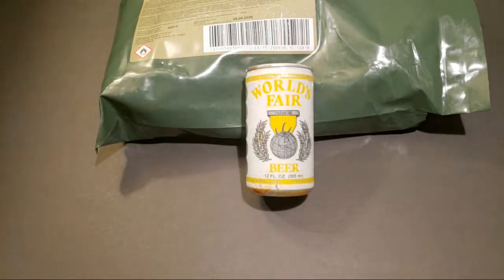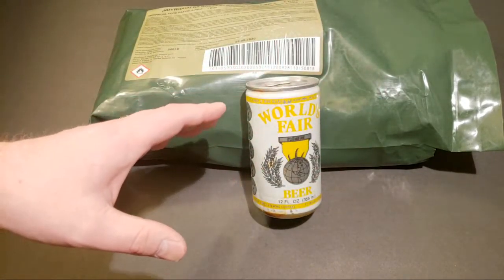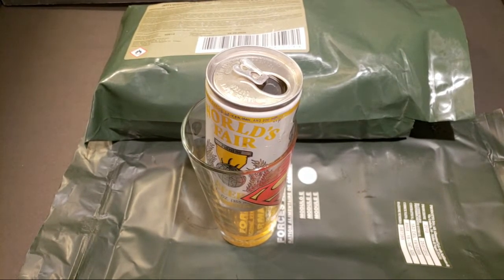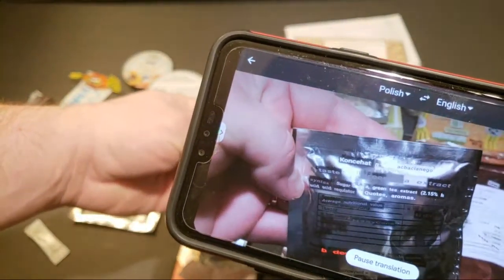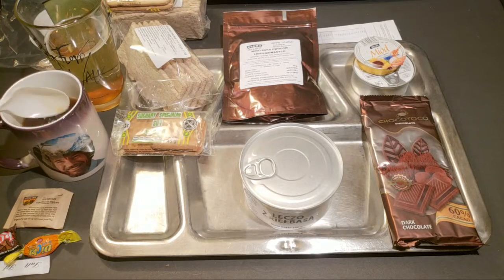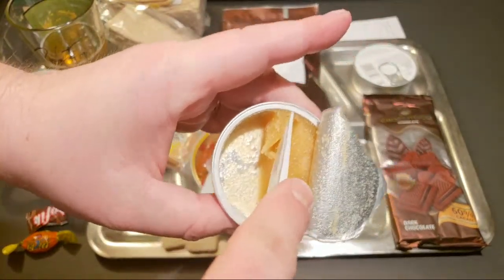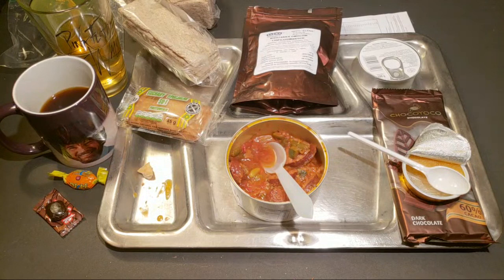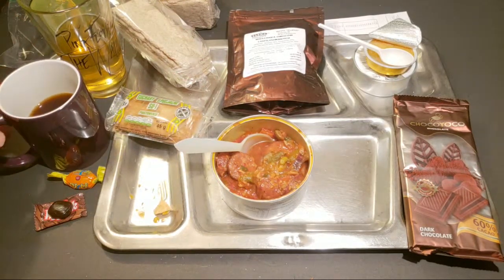Having A 38 Year Old Drink 🔴 Oldsmokey Live Stream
Having an almost 40 year old drink from the 1982 world's fair. Truly a piece of nostalgic history. Hopefully it's not extremely gross but from what I've researched it was never a good drink to begin with. After that I'll be finishing last weeks Polish military SRG menu #5. So far it's in my top 3 best rations I've ever had. Check out Gaberillas channel below.  Hes the one that supplied the 1982 world's fair drink for tonight.

SparrowMedicine: Is gabeRILLA now.

Sopacko cases very cheap $35 shipped.  Use this link to help me out.

Anything through PayPal friends and family is absolutely free without any types of fees, etc. Thanks ahead of time to anyone who decides to help out your support is deeply appreciated :)

Here is my address if any of you would like to send anything. Any help at all is much appreciated. Rations are not always easy to come by thanks in advance for any help. Heck you can send anything you want. It doesn't halft to just be MREs or Rations.

Oldsmokey
P,O Box 68
Mason WV, 25260

Lady Ration Reviers List!

Check out all these other awesome YouTube ration reviewers channels.